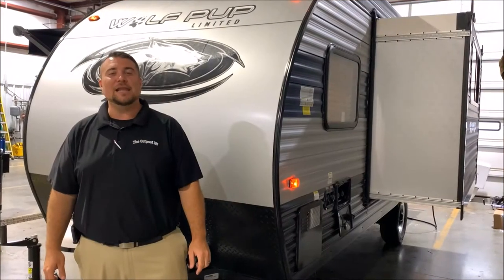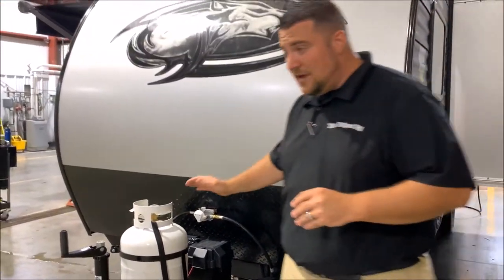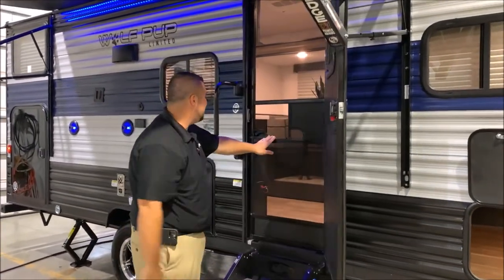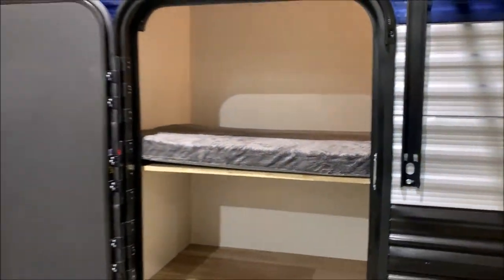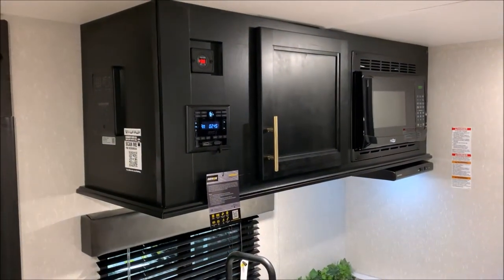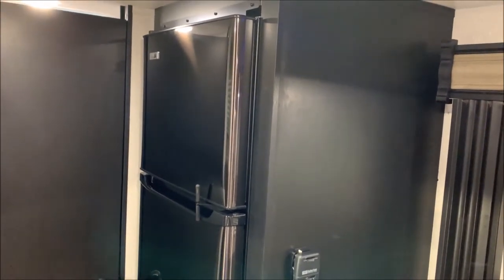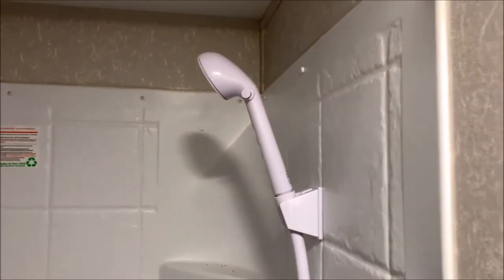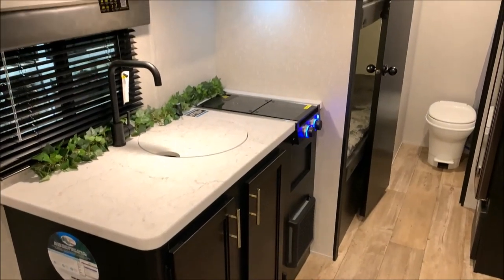2022 Wolf Pup 17JG Bunkhouse